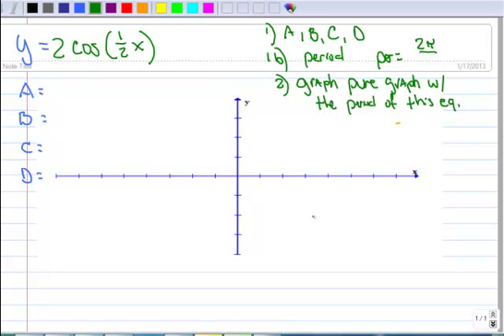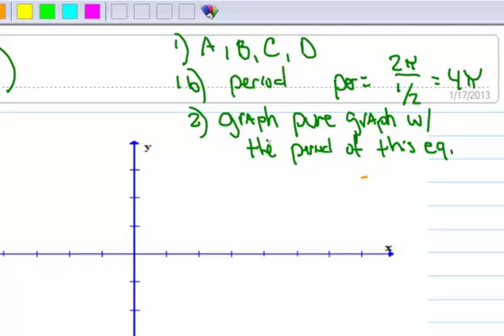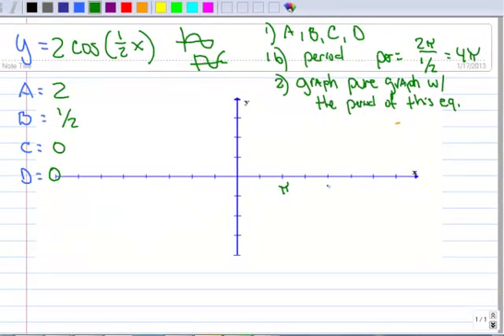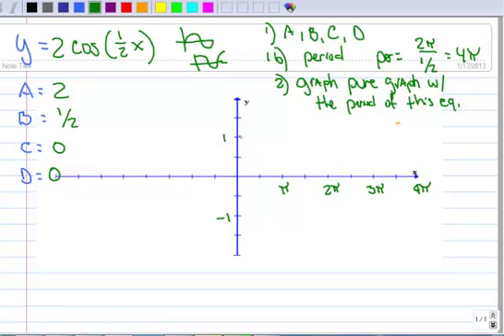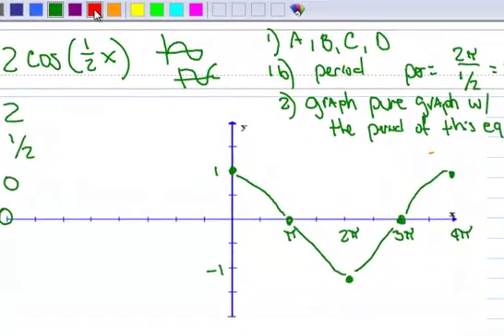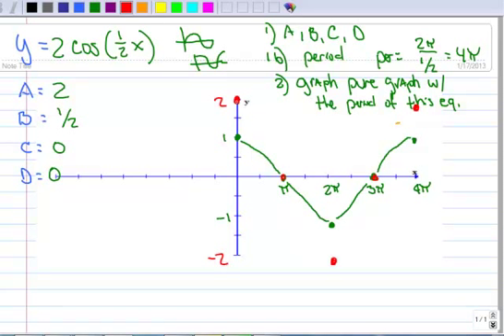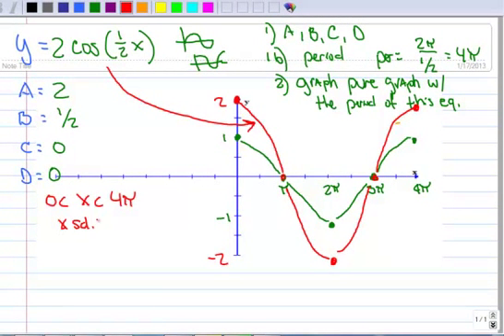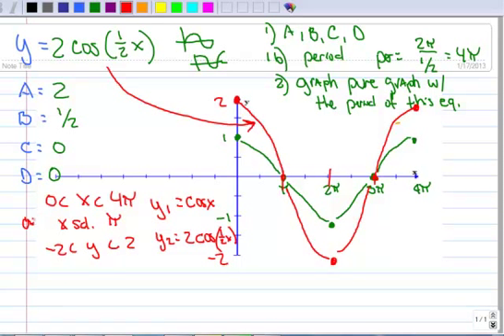2.1 Graphing Cosine with Amplitude and Period Change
A lesson on graphing the cosine curve that has an amplitude and a period change.